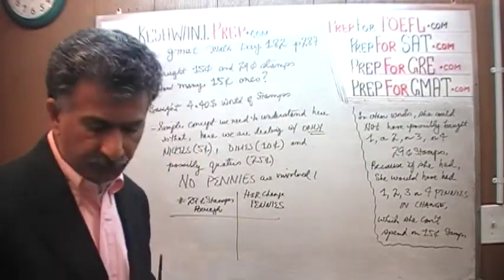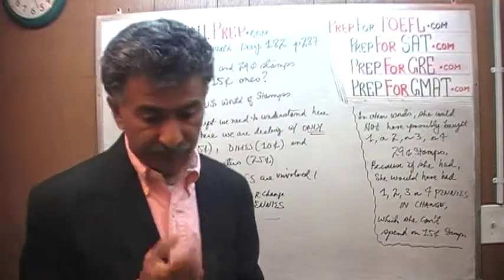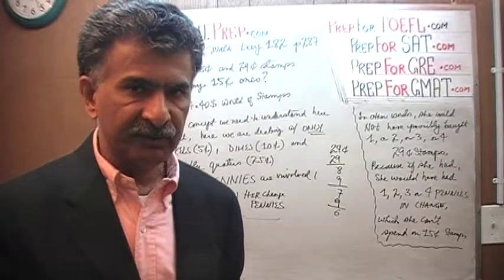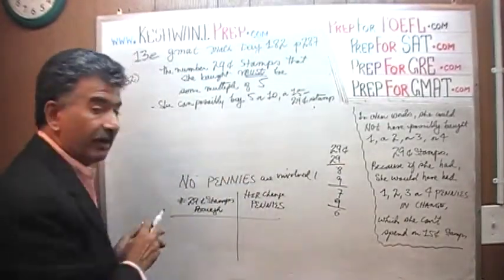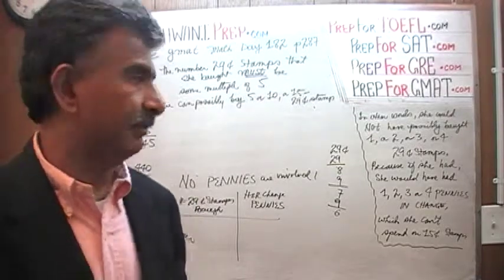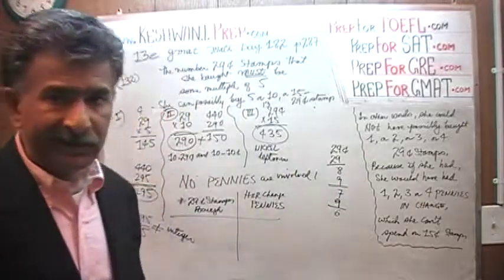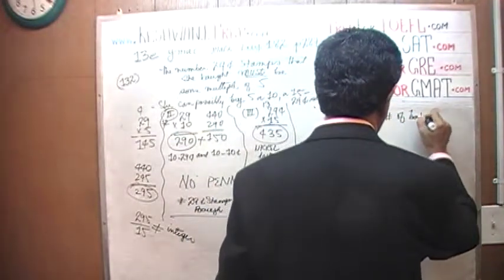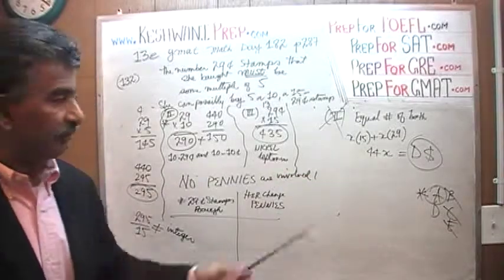GMAT Review 13th Edition, Day 182, p287, ds132, Data Sufficiency, Tutor via skype GMAT, GRE, SAT